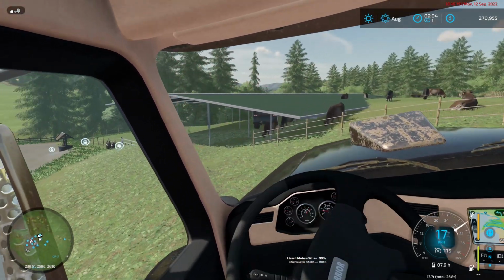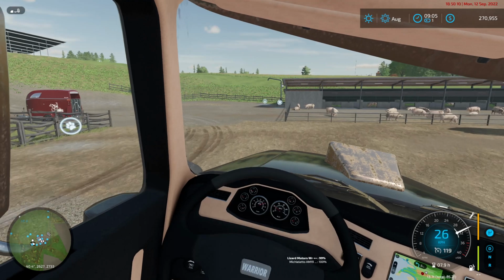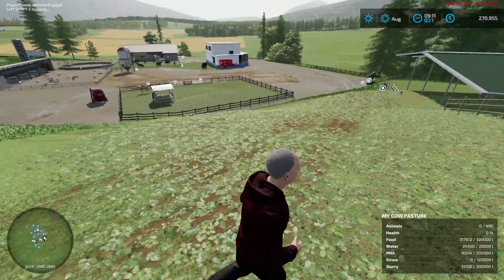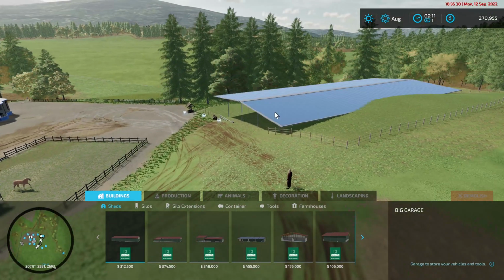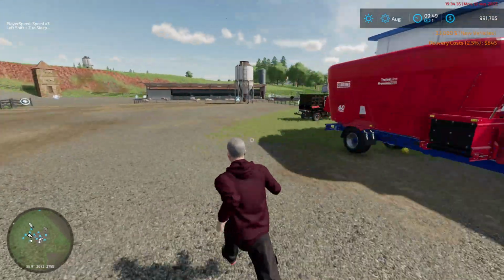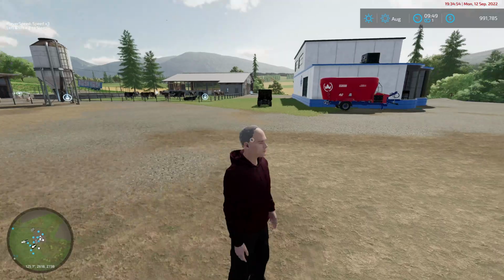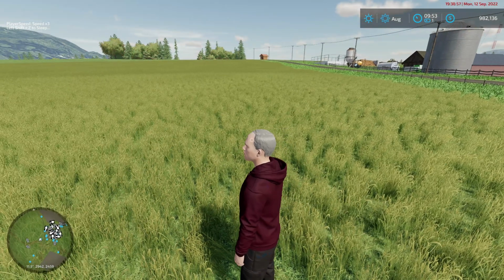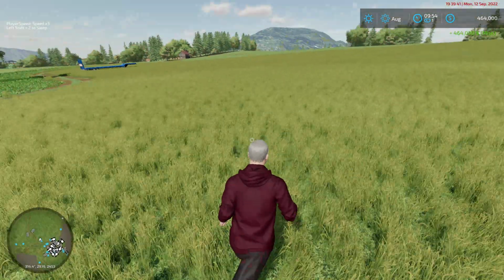the ROMBOZ Rd FS 22 - New Farmer - By JMGaming - unique texturing - Ep 35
New Farmer Start - Normal Economy - Seasons - Precision Farming - Courseplay - Stunning visuals - Unique (and I do mean unique) - Bank loans allowed (but frowned upon), contracts and leasing allowed. Full blown Let
s Play now. This is a Gentle Giant, take this map seriously (or it will teach you a lesson!) it is BIG!! It has schooled me a few times due to the sheer scale of things. Beautiful map, the equipment we have is getting there. Huge fields.